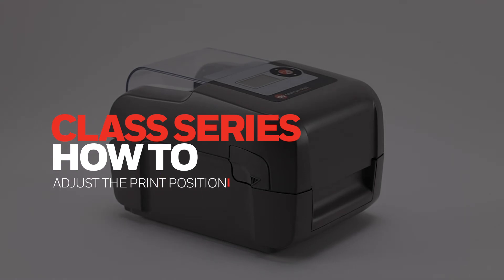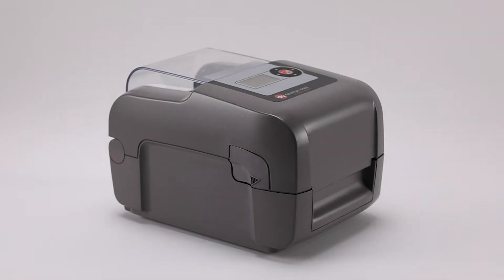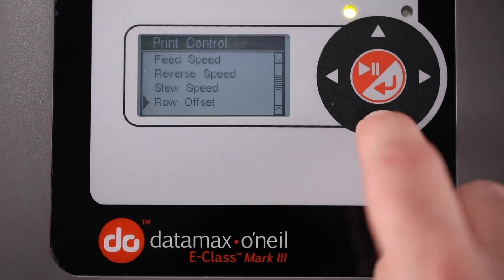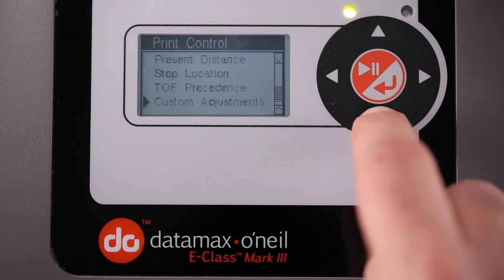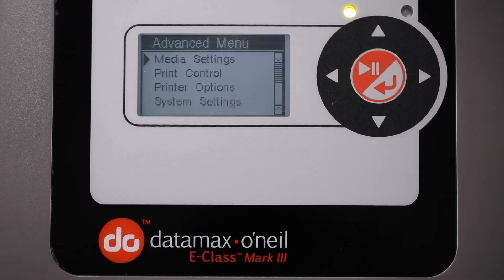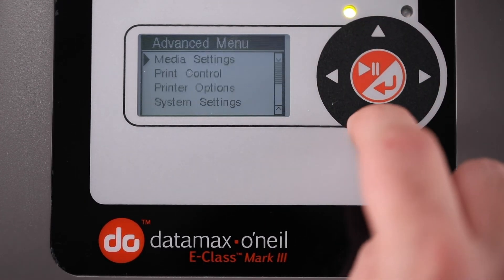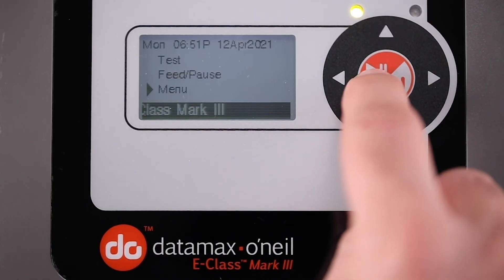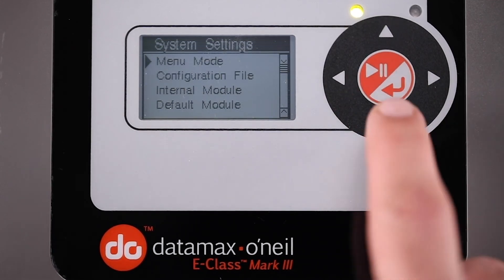Class Series- How to adjust the print position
Class Series - Comment régler la position d'impression?
Class Series - Wie kann die Druckposition angepasst werden?)
Class Series- Come regolare la posizione di stampa
Class Series - Как отрегулировать положение печати?
Class Serisi - Baskı konumu nasıl ayarlanır?
 كيفية ضبط موضع الطباعة Class Series Class
系列-如何调整打印位置？
Class Series – Como ajustar a posição de impressão?
 Class Series – Como ajustar la posición de impresión?